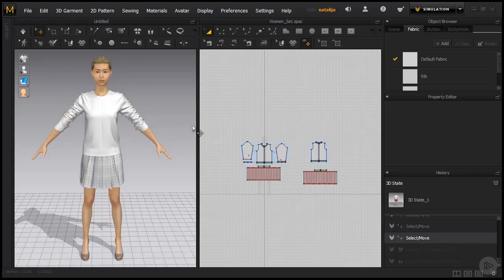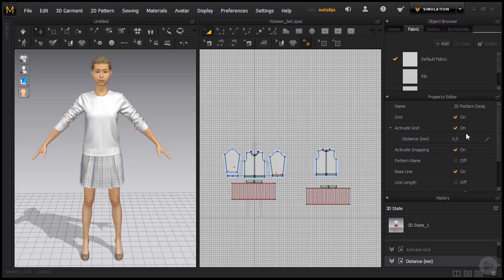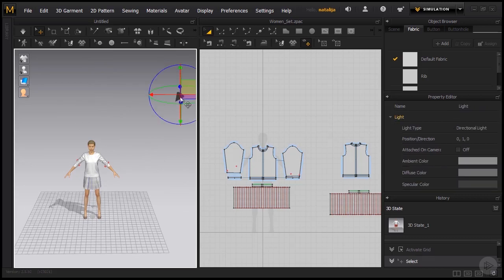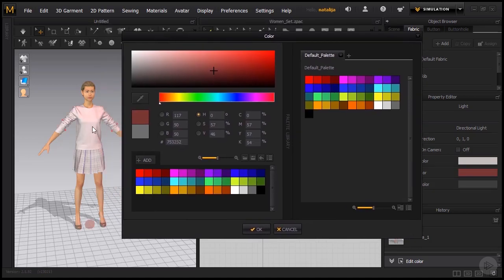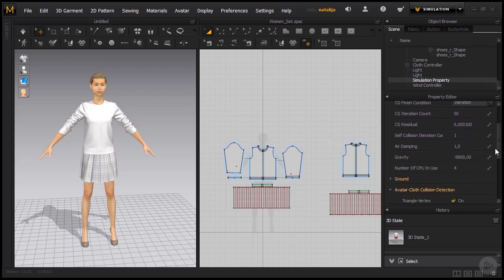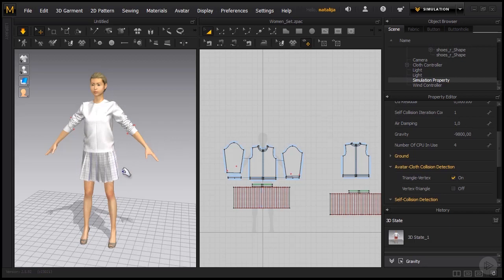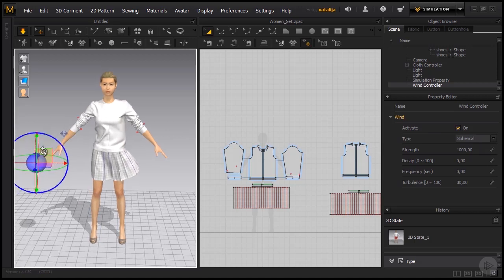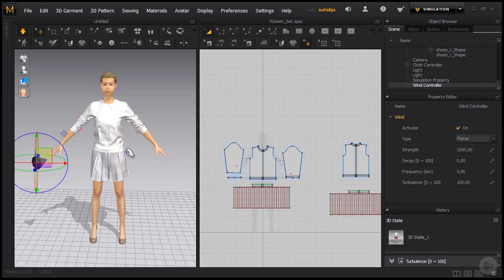صفر تا صد آموزش مارلوس دیزاینر : کنترل کننده های باد و نور Marvelous Designer Wind Light Controller